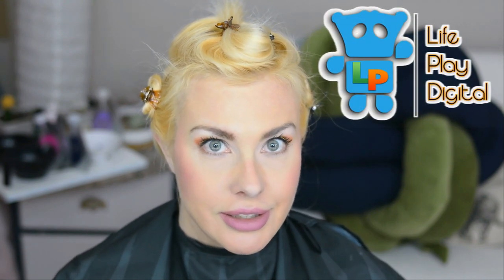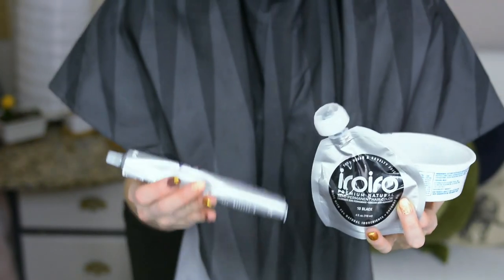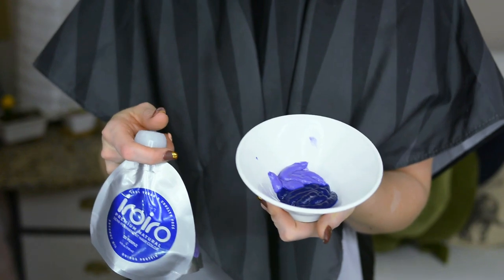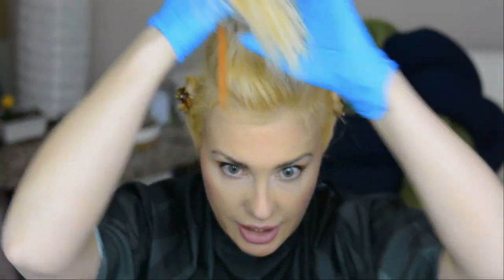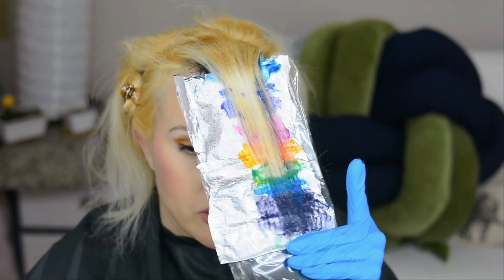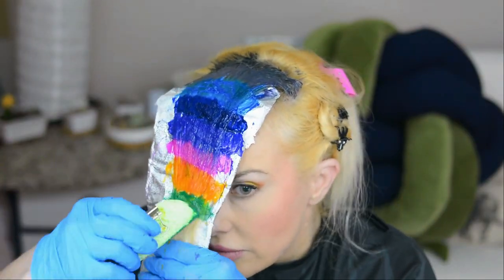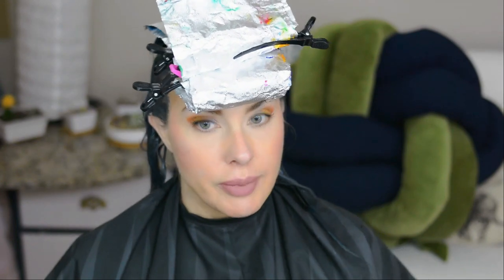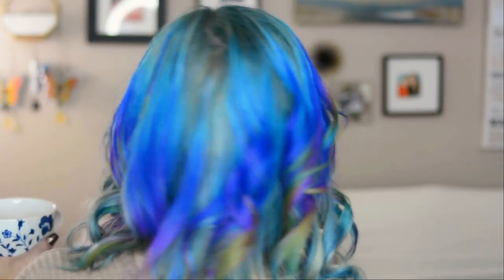Magical 🌈🧚 Holographic Hair Tutorial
Hey All, in this DIY hair video I'll be sharing how I was able to create holographic hair color with these different hair color brands; IroIro, Pravana, Joico and Arctic Fox. This video tutorial will take you through the step-by-step process on how to create magical holographic hair color for yourself. There are links below for the products I used in this video.

I may receive a small amount of compensation or reward when you purchase from links in my videos, descriptions and/or posts and I promise to totally blow it on my ice cream and shoe shopping habits. You also won’t be charged extra by using these links, so it’s a win-win!

🌈🧚Products Used🦄🌈
IroIro Purple
IroIro Lavender
IroIro Pink
IroIro Bubble Gum Pink
IroIro Neon Orange
IroIro Black
IroIro Sea foam
Acrtic Fox Iris Green
Joico Color Intensity Yellow
 *Since filming this video I could not find any available Joico yellow, so the link above is for other possible options.
Pravana Vivids blue
Pravana Vivids aquamarine
Pravana Vivids silver

VIDEOS UPLOADED WEEKLY!